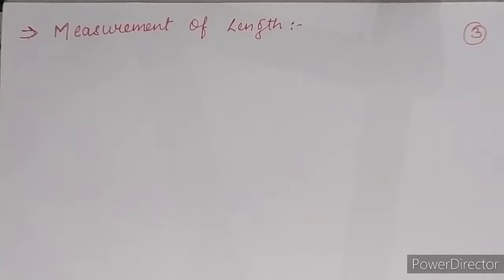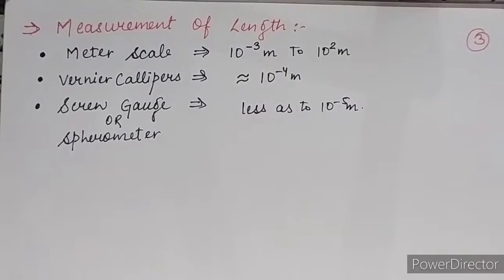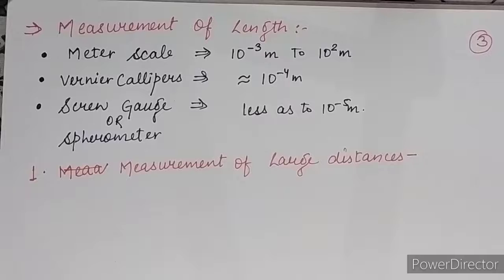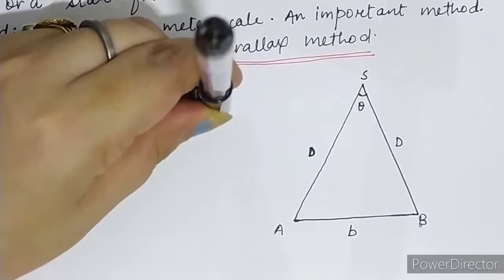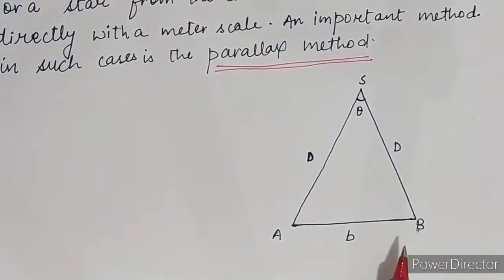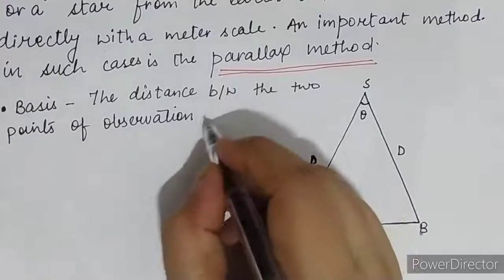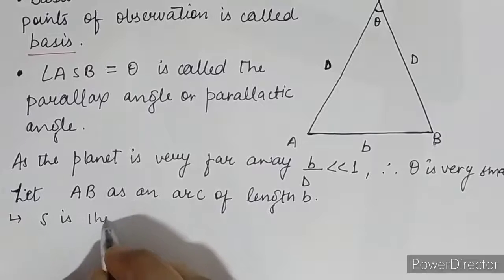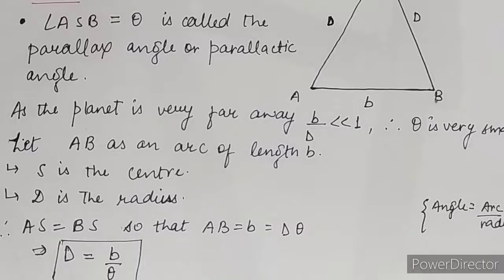Xi Lecture 3 Hd 720P 1